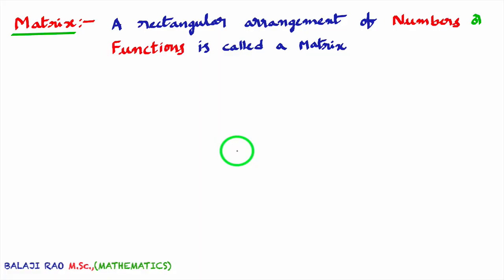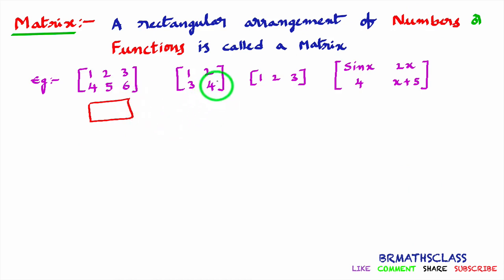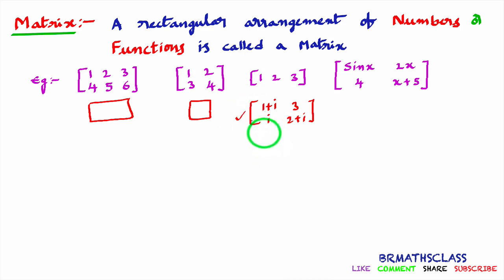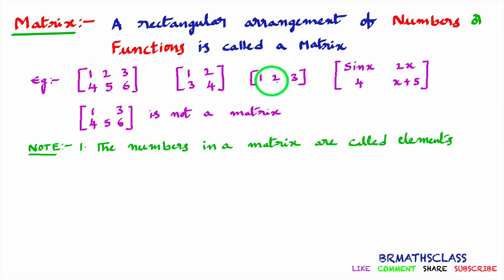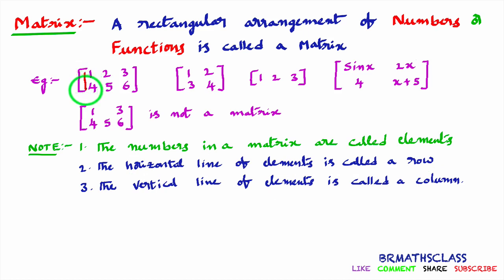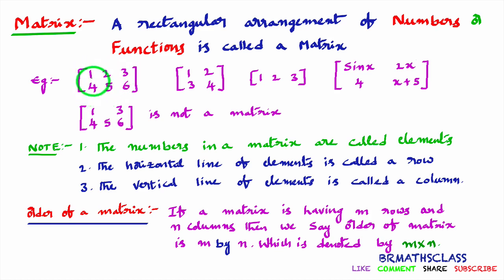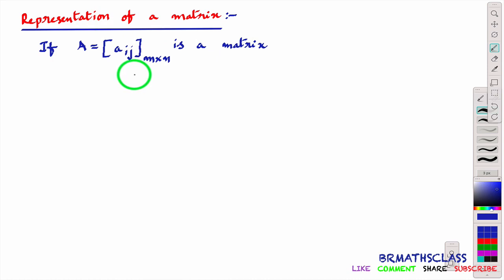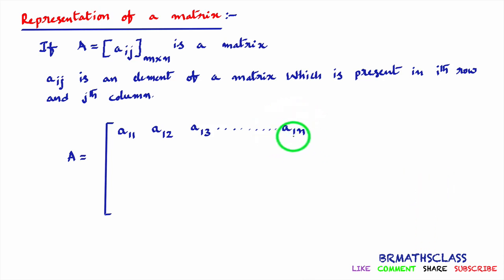WHAT IS MATRIX (DEFINITION) - ORDER OF A MATRIX - REPRESENTATION OF A MATRIX